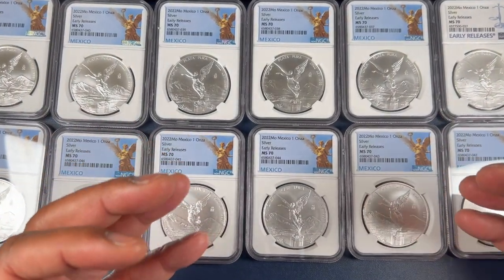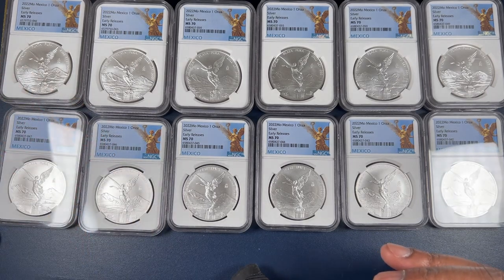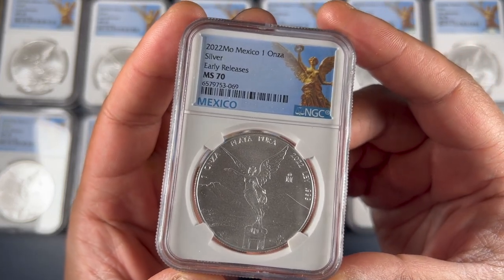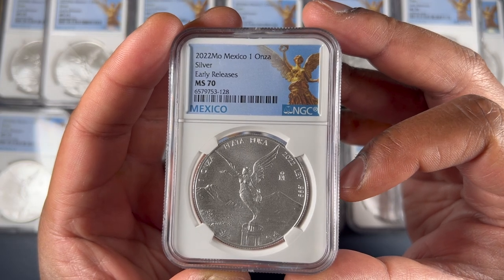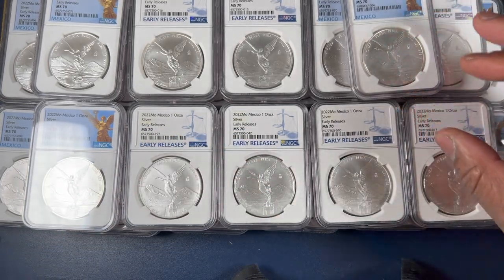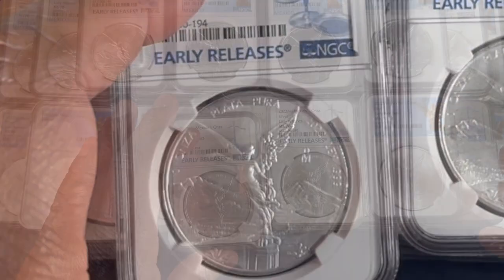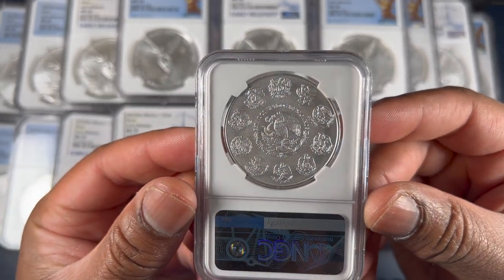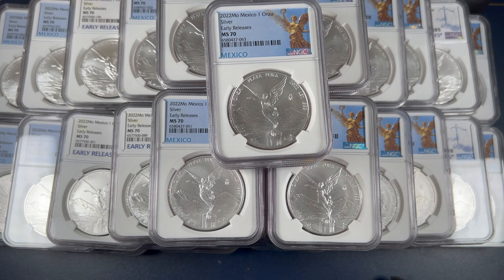How To Stack LIBERTAD Bullion Coins | NGC MS 70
If you love LIBERTADS and Mexican bullion, then be sure to "Like" this video. 👍🏾    I share my ever-growing stack of NGC MS-70 silver libertad coins.  Who knew that I could have so much fun stacking these coins at a great value.

1. This channel is for ENTERTAINMENT Only.
2. When I share precious metals ideas, I’m only sharing what I am personally doing, NOT what you should do.
3. My ideas may not make sense for your personal or financial situation.
4. Many of my ideas are downright crazy!🤪
5. Instead of following my lead, PLEASE Do Your Own Research!